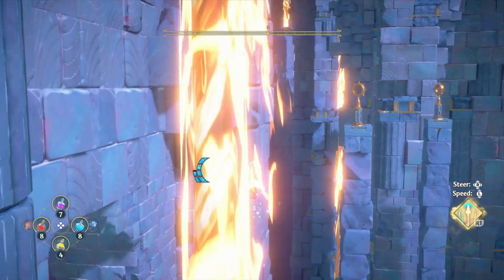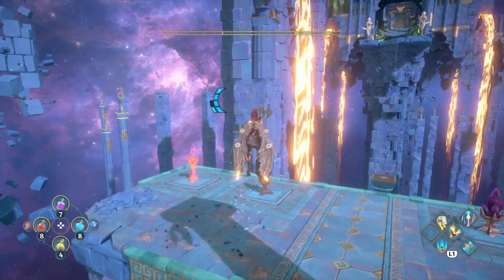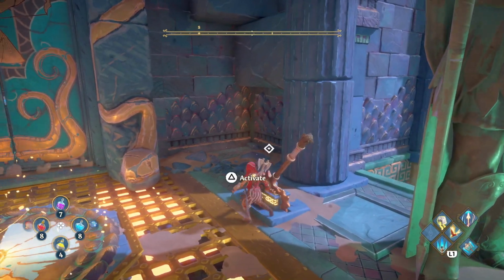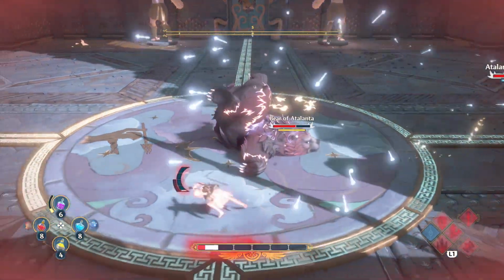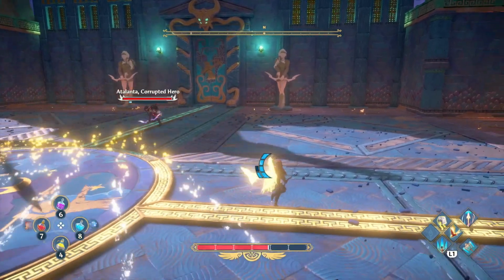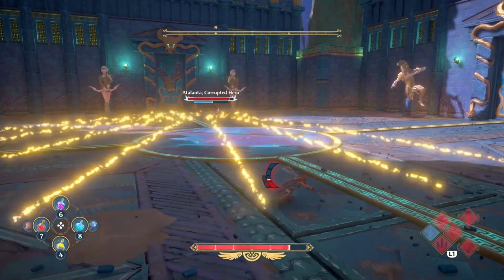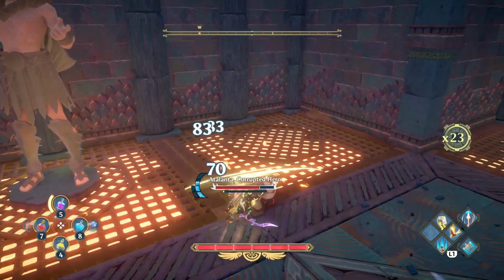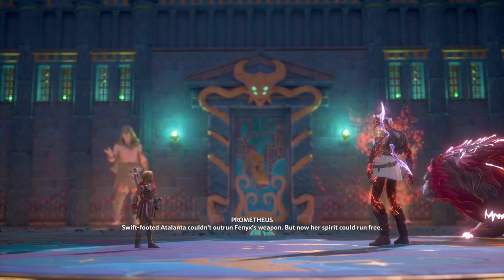Immortals Fenyx Rising Atalanta Corrupted Hero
Check out our Immortals Fenyx Rising Atalanta, Corrupted Hero walkthrough to see how to beat Atalanta, the bear and the arrows of Apollo shots.

There’s a big set up in challenge when it comes to taking on Atalanta, Corrupted Hero. To start with, there’s the Arrows of Apollo shots to get right as soon as you enter the boss fight vault. These are very specific, so you’ll definitely need the tips in the video to get through them. If that isn’t enough, there’s then Atalanta waiting for you with her corrupted attack bear. It’s like having two boss fights in one, but you can pick up some hints in the video to to see how to beat them both.

You can read more about Immortals Fenyx Rising

Remember to hit that like button and share our Immortals Fenyx Rising Atalanta, Corrupted Hero walkthrough - How to beat Atalanta, her corrupted bear and the arrow shots video on Facebook, Twitter, Google+, Pinterest or any other social media channel you use. This is part of our wider series on the open world Greek mythology adventure, which will include our boss guides, hints and tips, plus videos on tough vault puzzles and the more difficult missions.